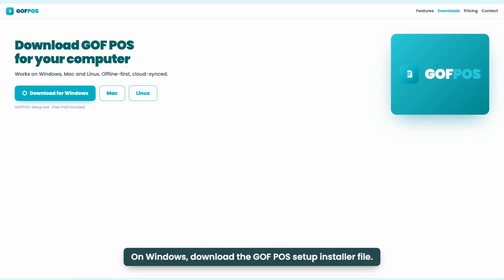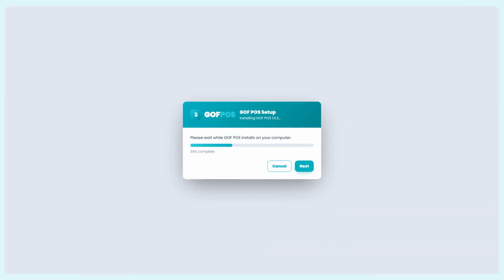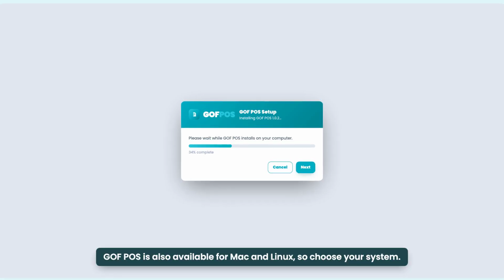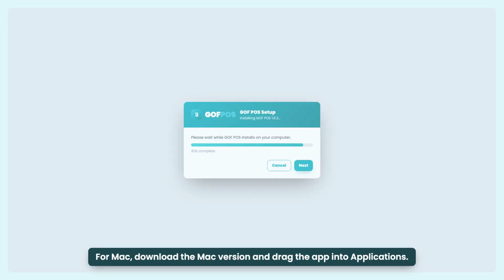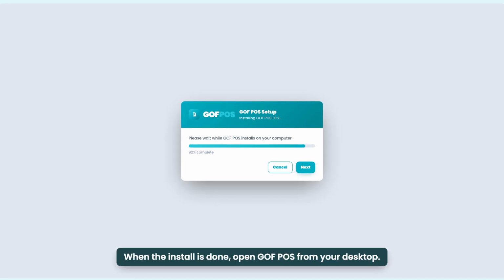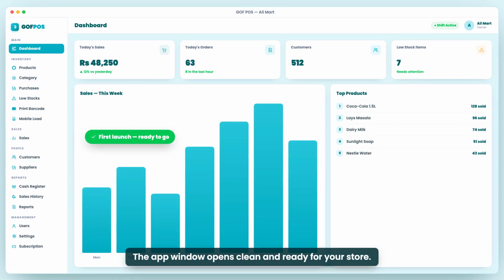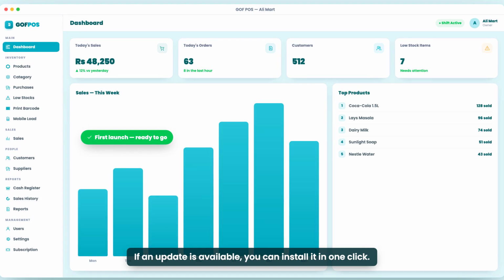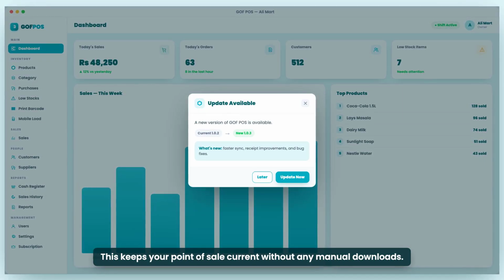How to Download & Install GOF POS (Windows, Mac & Linux)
Download GOF POS from the website, install it in minutes, and see how the app updates itself automatically.

In this video you'll learn:
• Where to download GOF POS
• Installing on Windows step by step
• First launch and the app window
• Automatic one-click updates